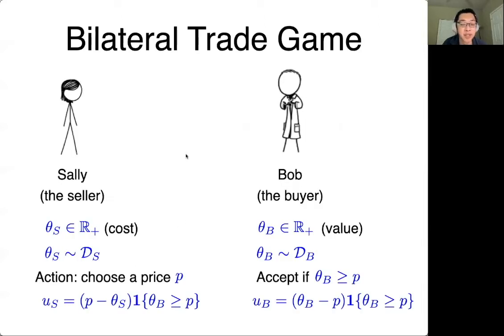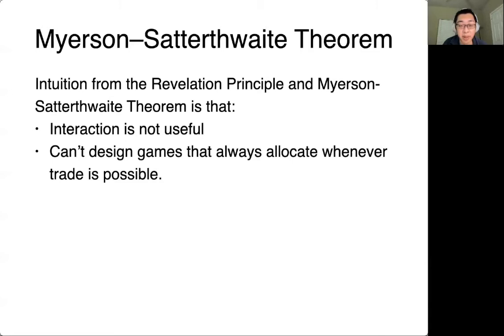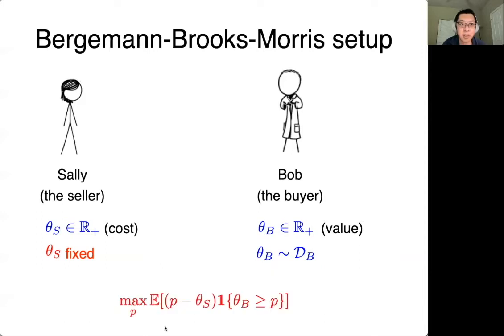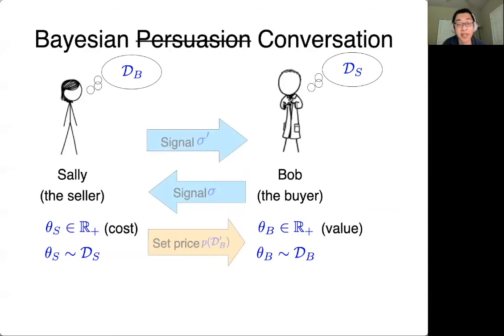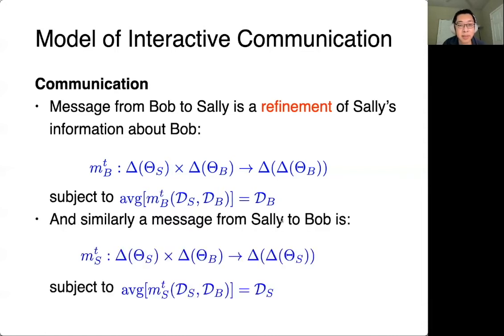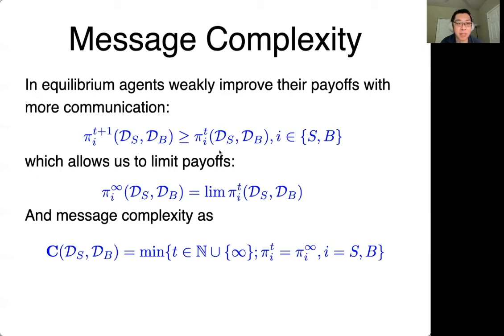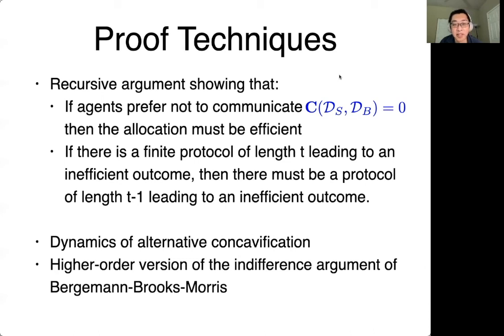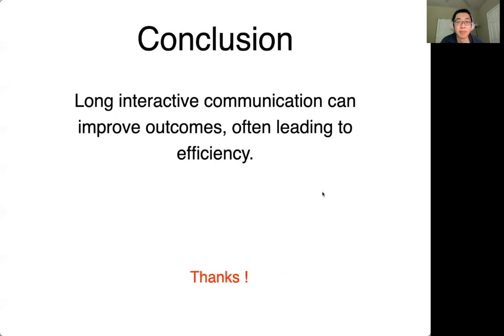Interactive Communication in Bilateral Trade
13th Innovations in Theoretical Computer Science Conference (ITCS 2022)

Jieming Mao (Google Research)
Renato Paes Leme (Google Research)
Kangning Wang (Duke University)